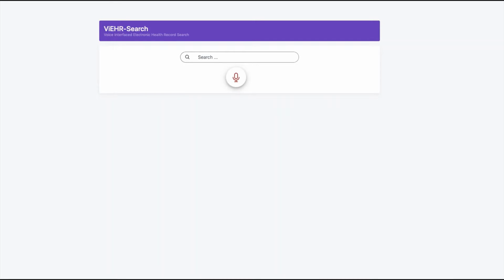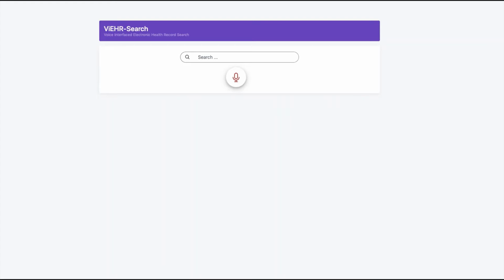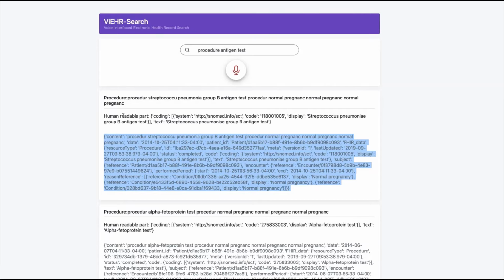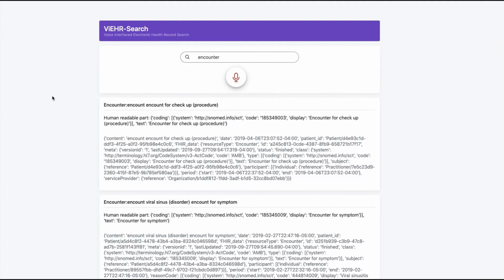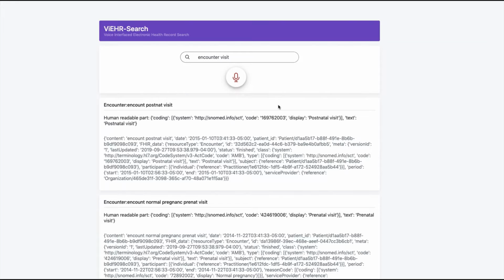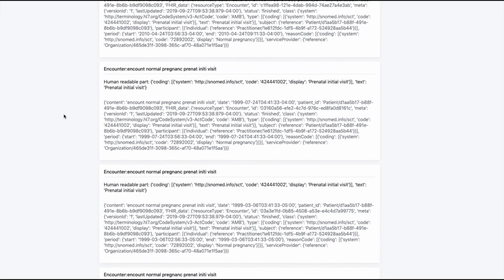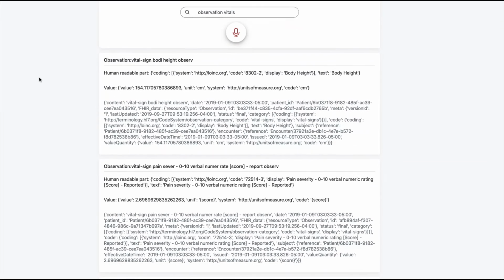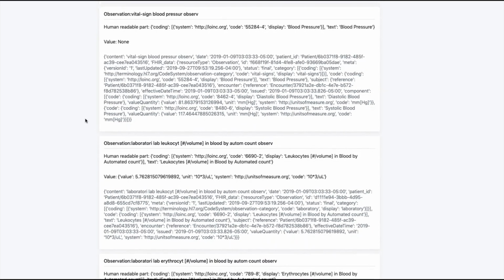demo of our app